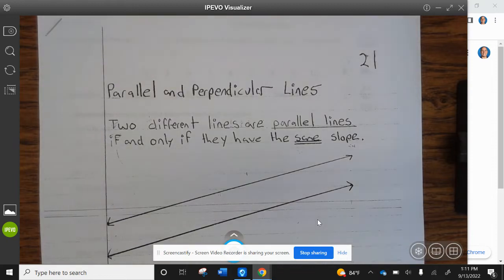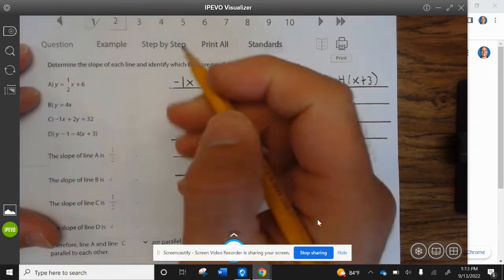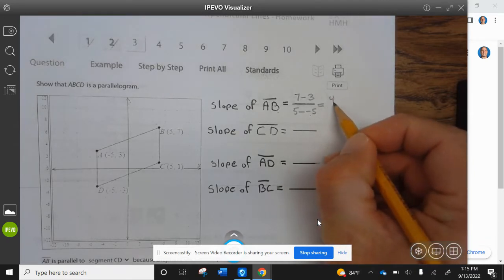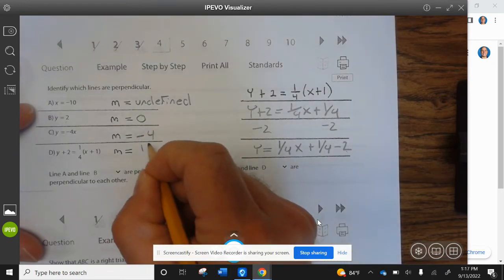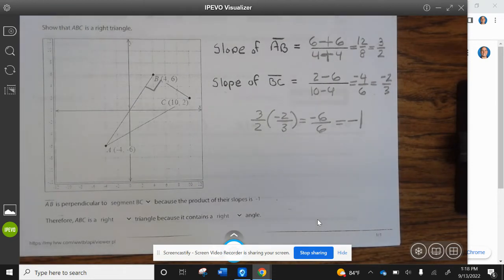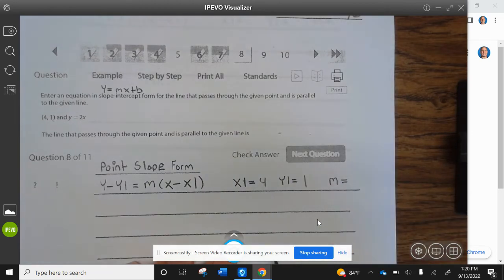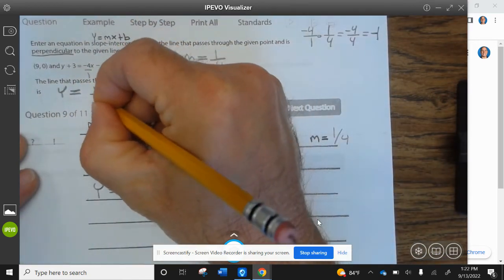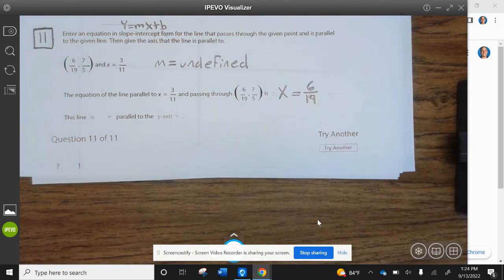Journal Page 21 Parallel and Perpendicular Lines (ADV ALG 1)